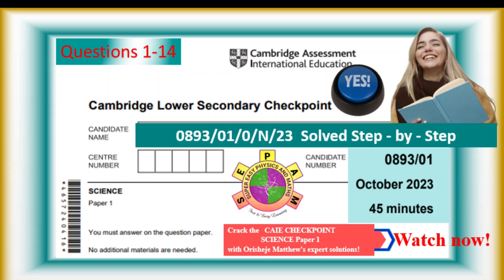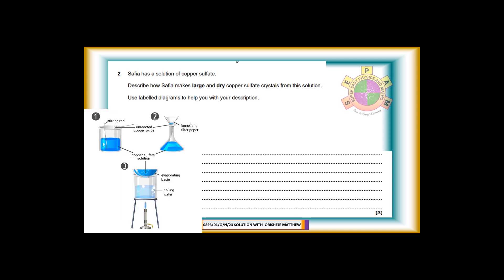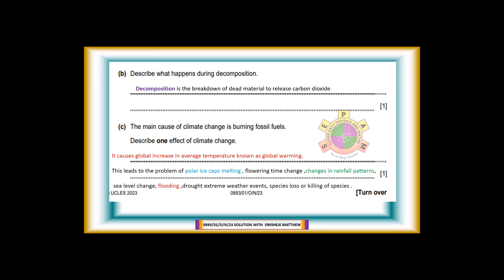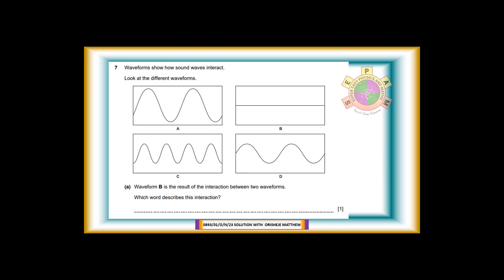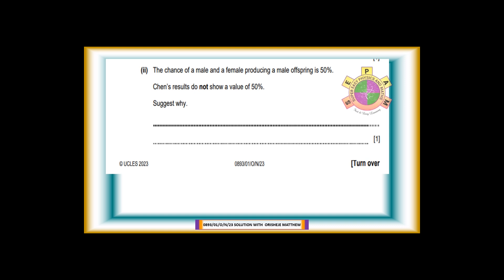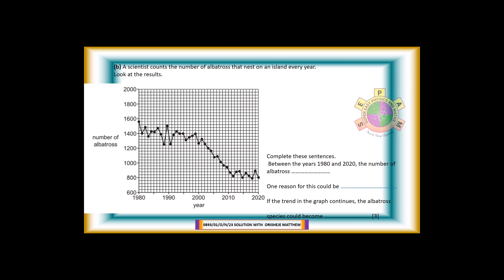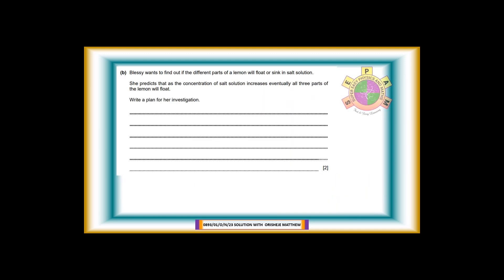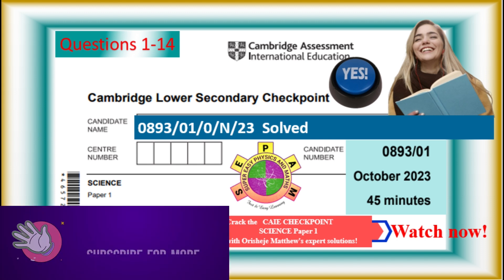Cambridge Lower Secondary Checkpoint Science Paper 1 October 2023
"Welcome! Let's dive into the solutions for Cambridge Lower Secondary Checkpoint Science Paper 1, October 2023”

This video concludes the solutions to the Cambridge Lower Secondary Checkpoint Science Paper 1, October 2023. We prepared this video  with the hope to help shift your understanding  of the concepts tested and strategic answering of the questions.